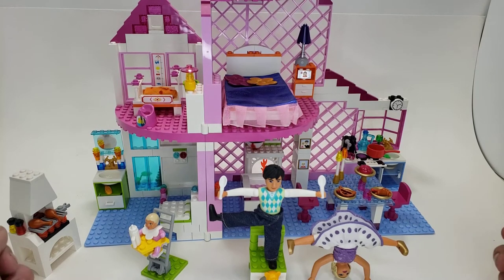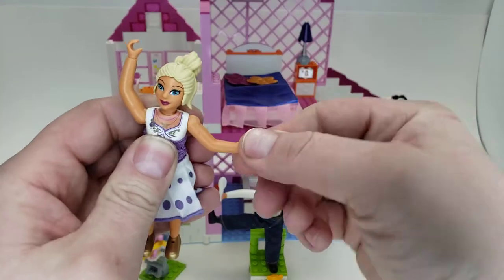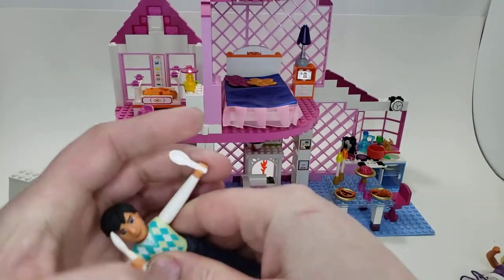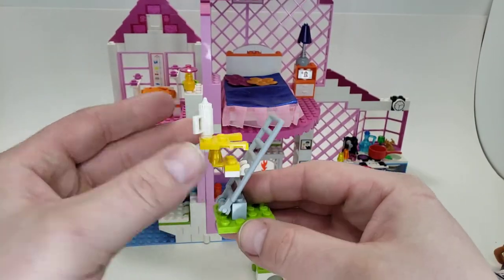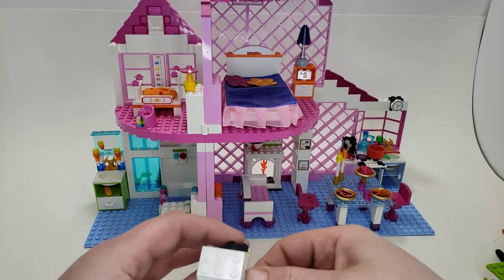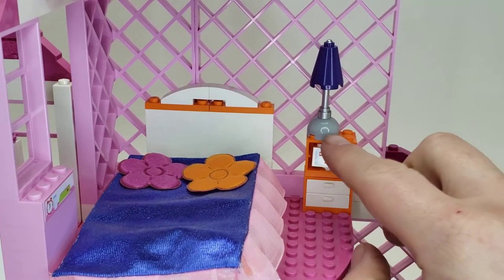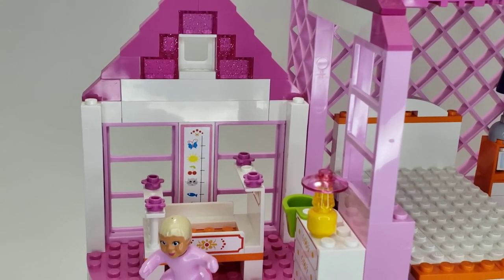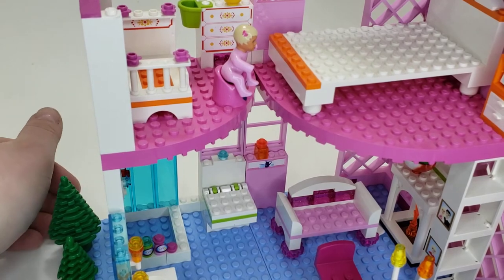LEGO BELVILLE OLD SET REVIEW! Sunshine Home! Lego set #7586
In this video I check out a set from a theme that came before Lego Friends! Its Lego Belville Sunshine Home! Lego set #7586. With 450 pieces and lots of large, unique and weird ones!!!

Check it out and let me know what you think of the video!